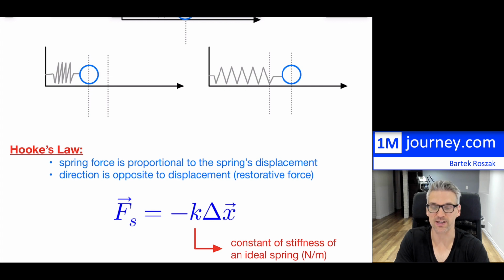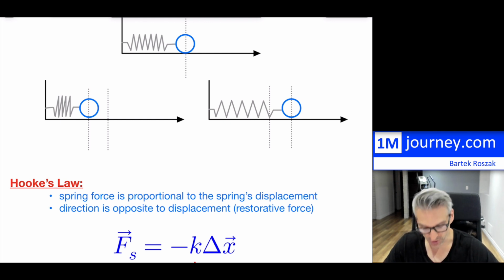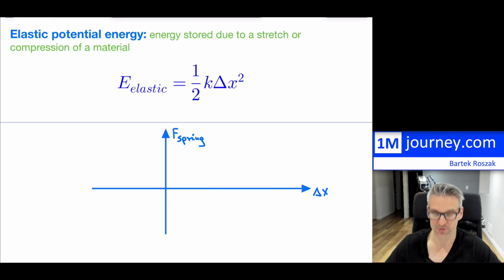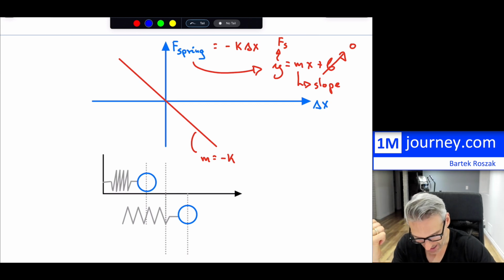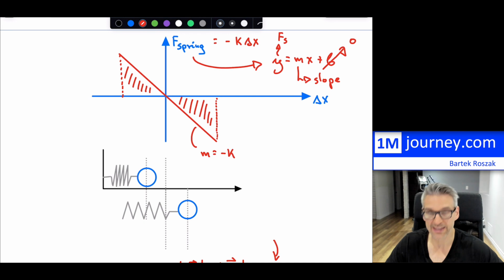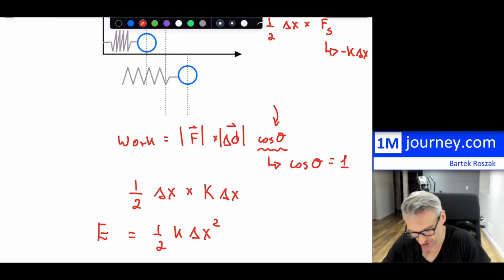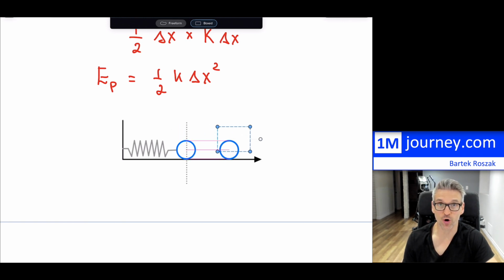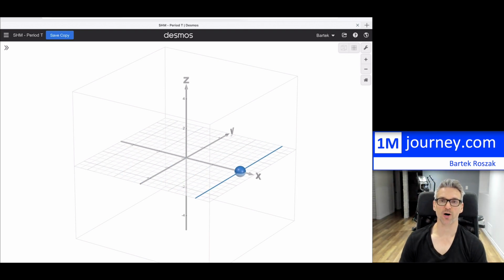Grade 12 - Elastic Energy and Simple Harmonic Motion